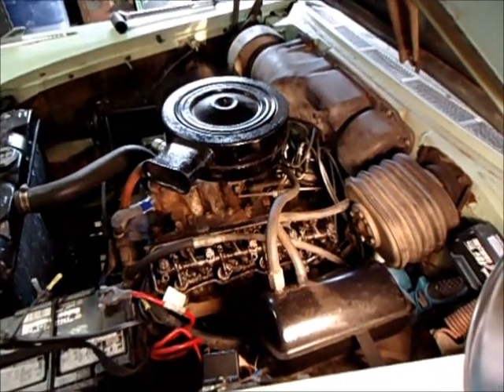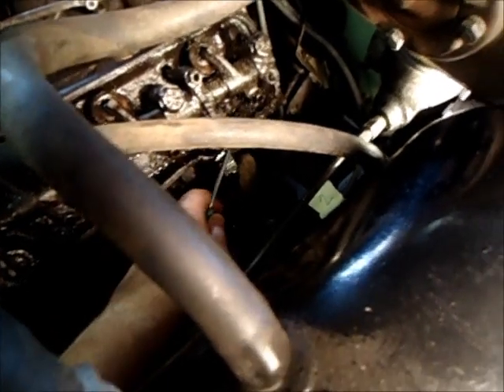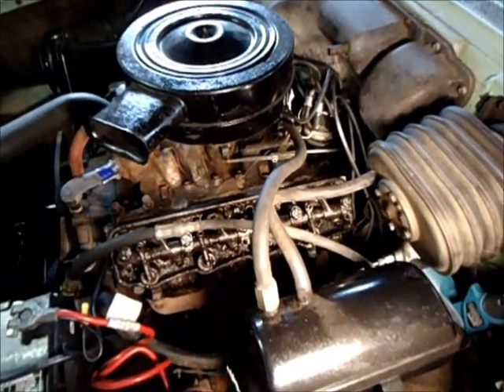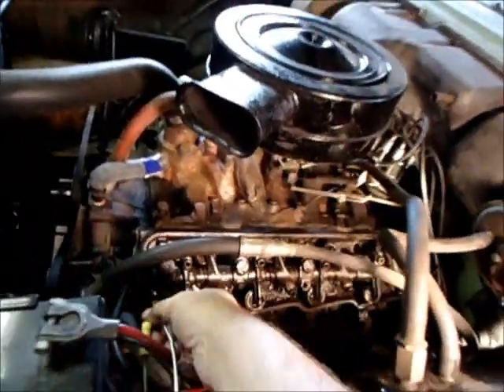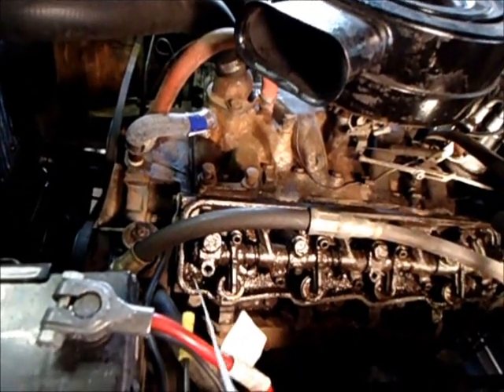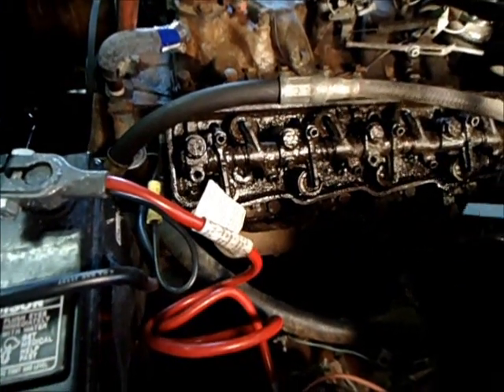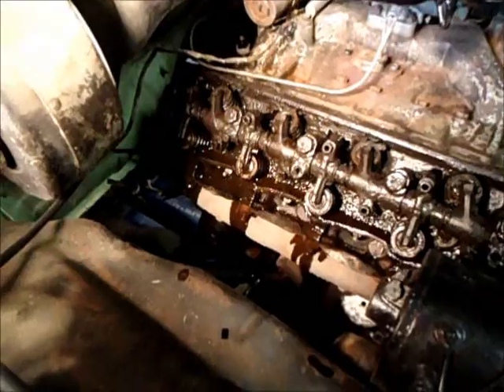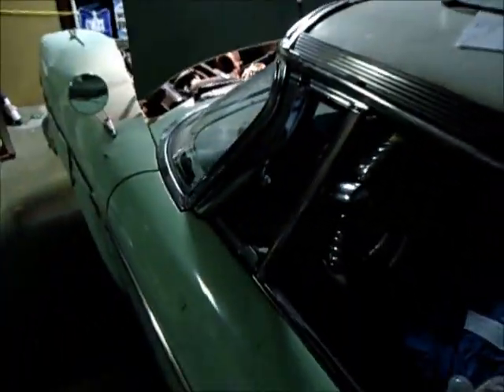58 Belvy Plymouth Update #6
Its been quite a awhile since I got some work done on the car.  I'm currently trying to fix the smoking issue which had gotten much worse.  The intent was to change out valve stem seals but soon changed to a clean up project.   However the engine is now tapping pretty bad. The smoke did go away when I drove her the next day...I had to wait until the next day, too much mechanics fuel. 8)